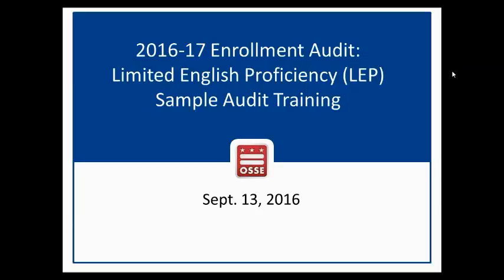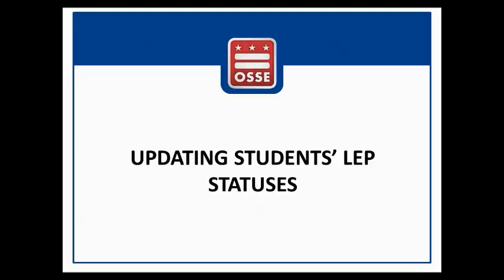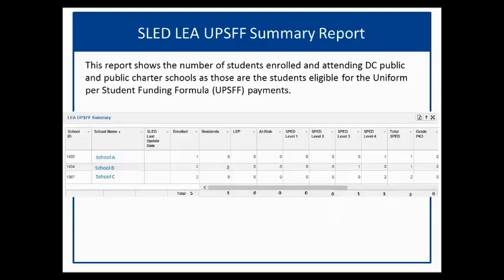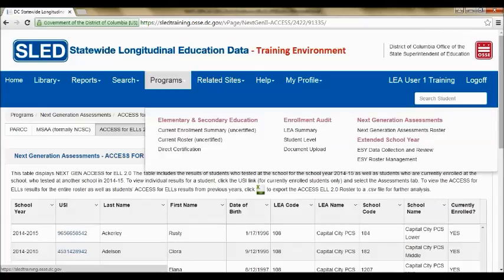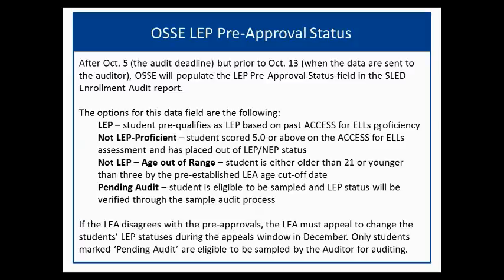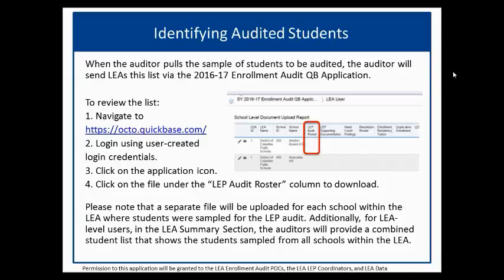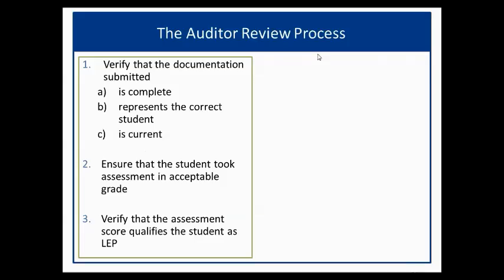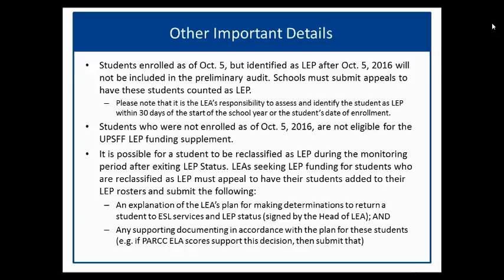2016-17 School Year Enrollment Audit: Limited English Proficiency (LEP) Sample Audit Training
Please view the 2016-17 School Year Enrollment Audit: Limited English Proficiency (LEP) Sample Audit Training.